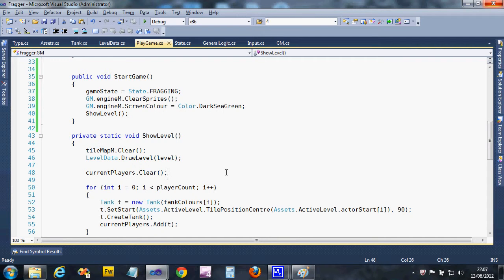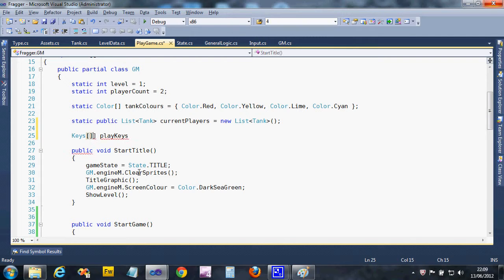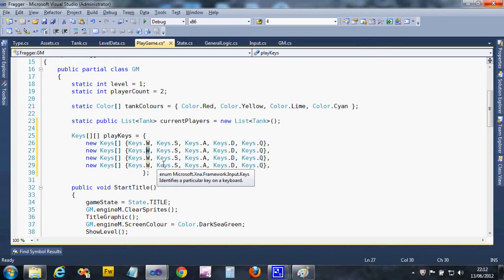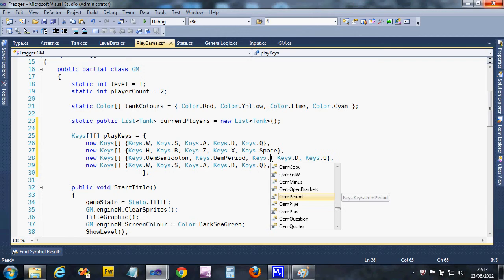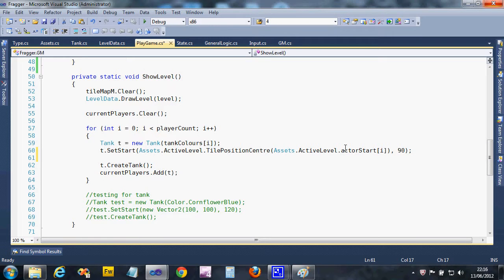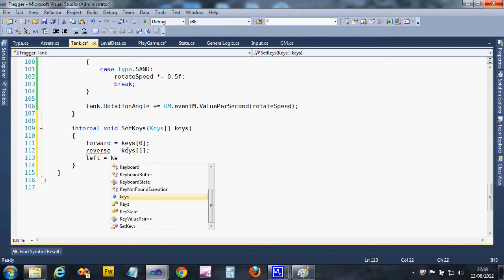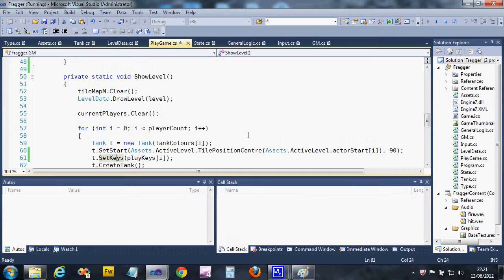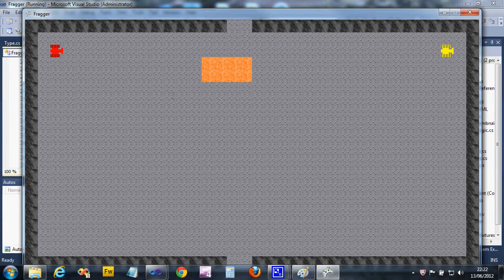Fragger part eight - Setting individual keys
Part 8 in the fragger series of tutorials shows you how to setup in an automatic way different key sets for each of the player tanks using an array of arrays, note this is not the same as a 2D array.